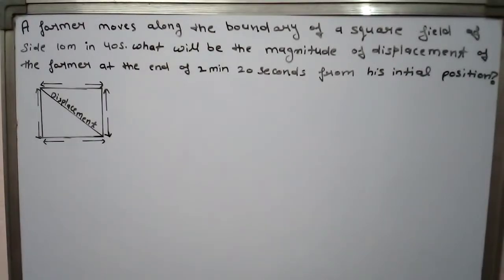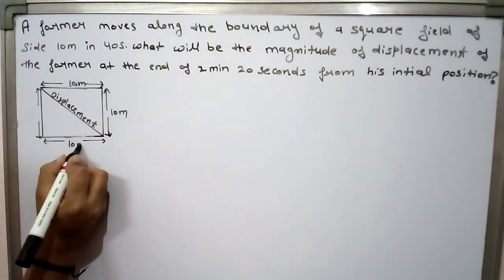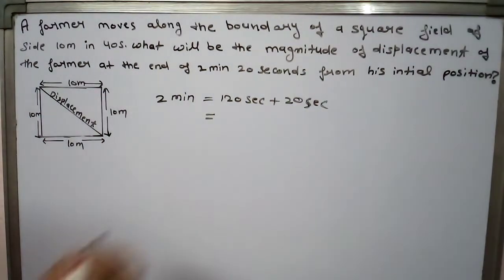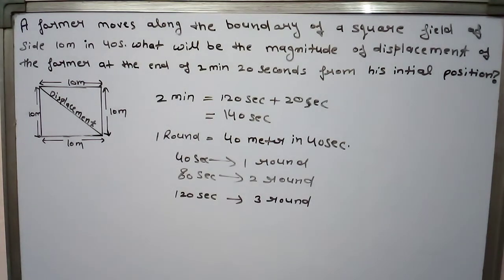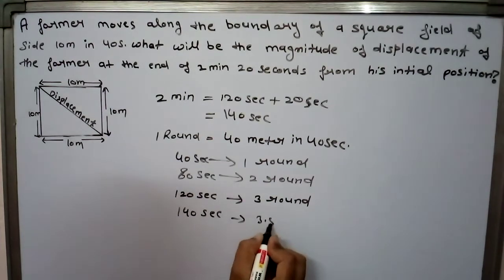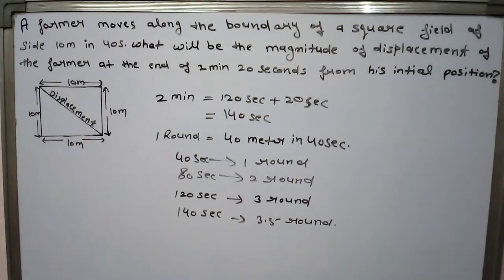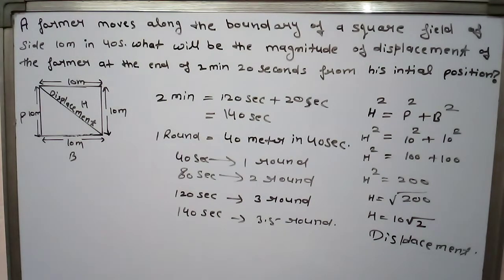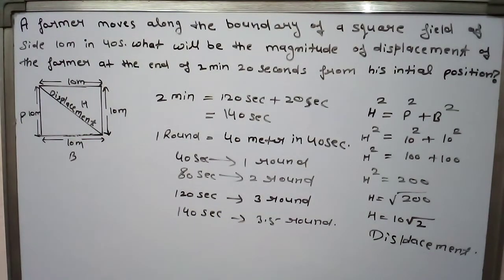Displacement question solve / NCERT /CBSE / class 9th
Displacement problem solve , NCERT , CBSE , class 9 th